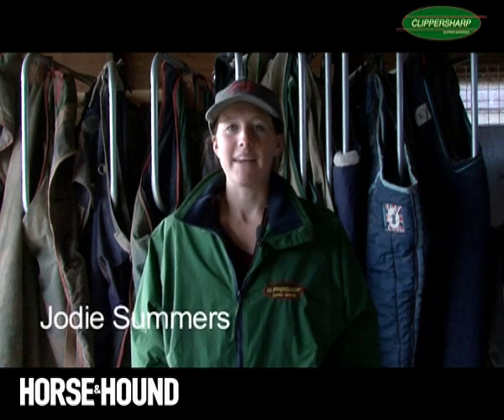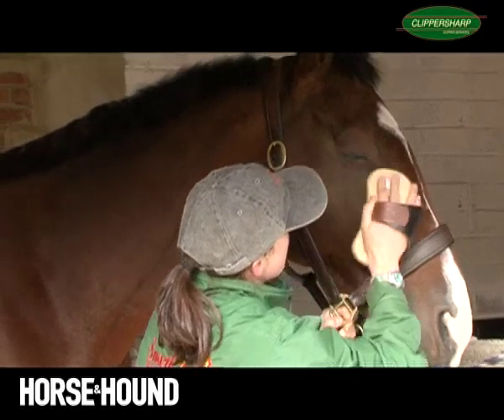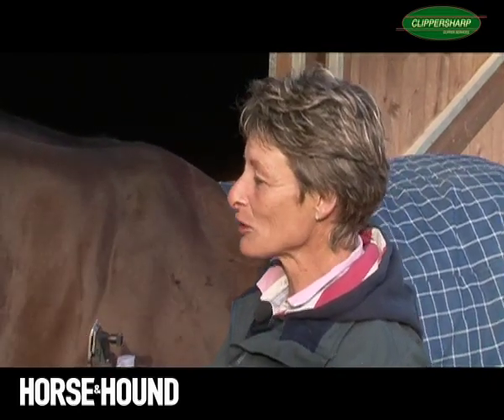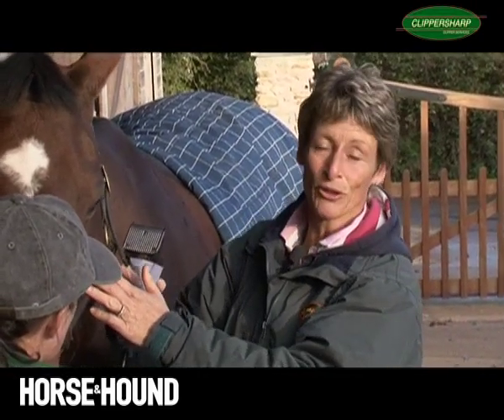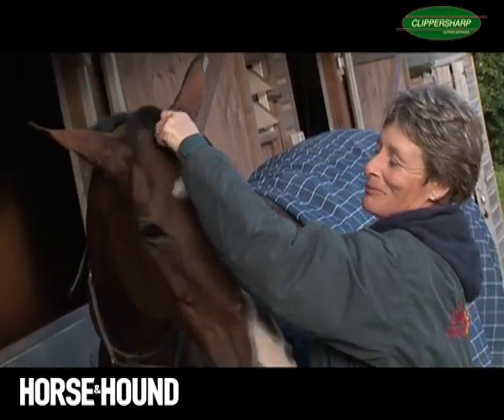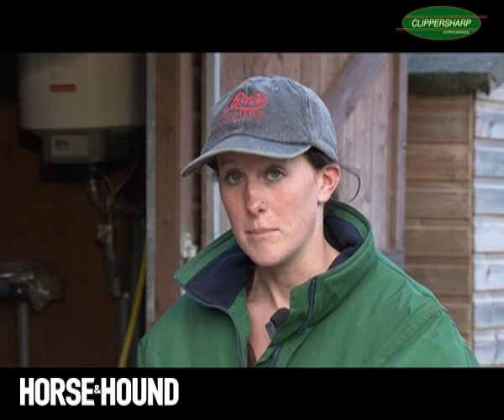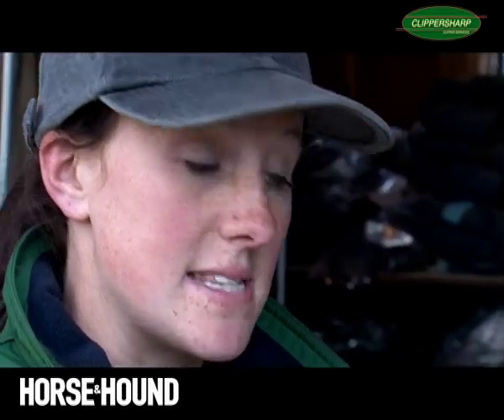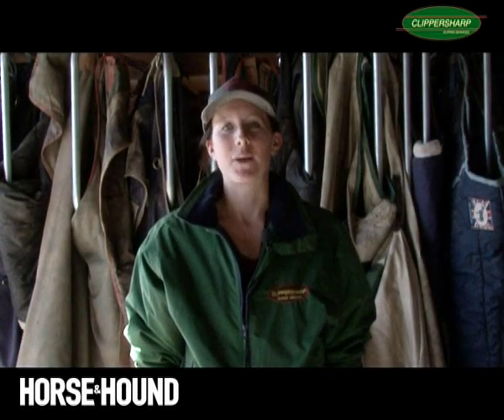How to clip a horse with H&H: clipping challenges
Horse & Hound's clipping masterclass featuring Mary King and Kings Temptress shows you how to introduces clippers to a horse for the first time, deal with a nervous horse and clip difficult areas like the horse's head